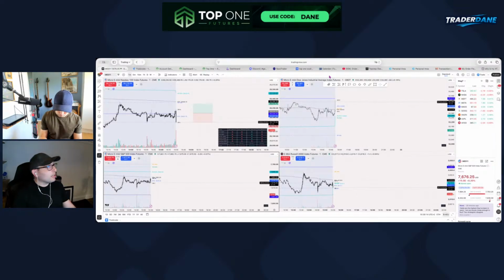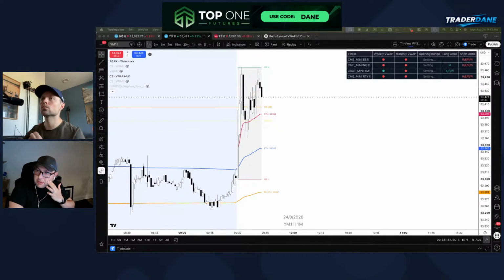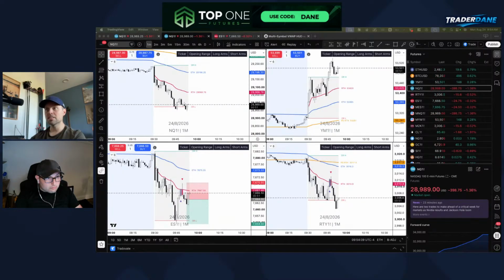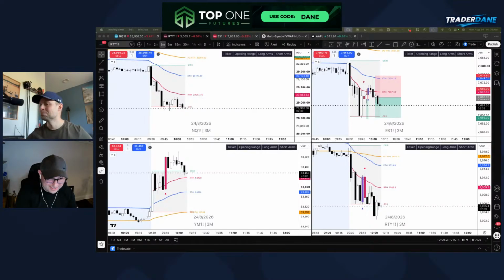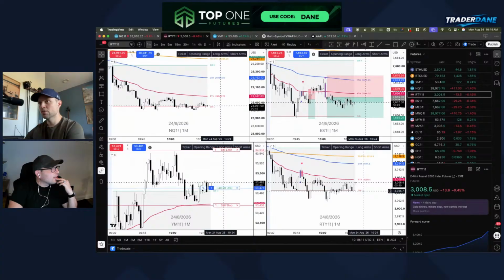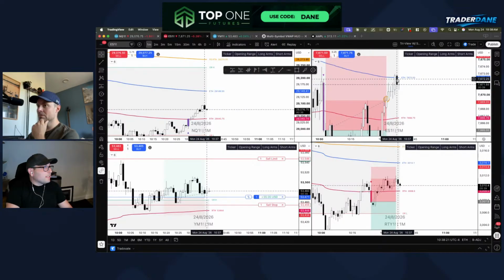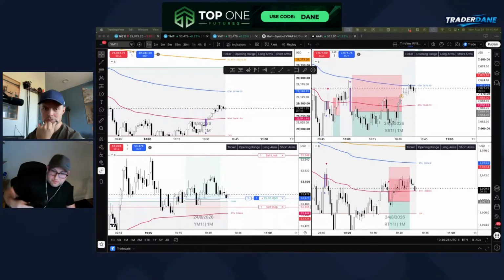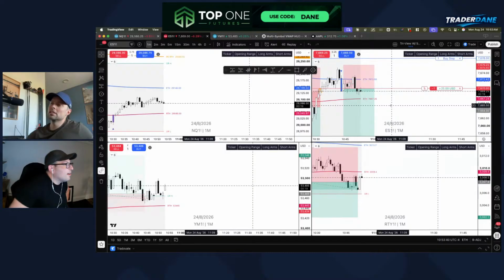TraderDane Live Aug 24